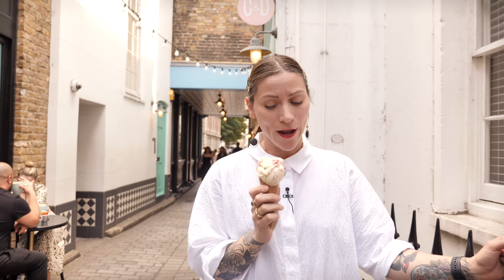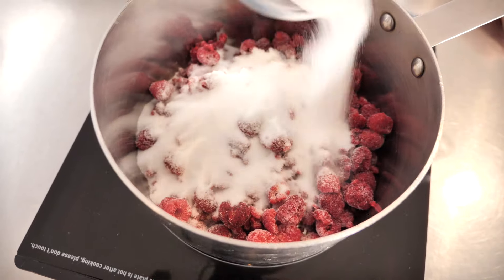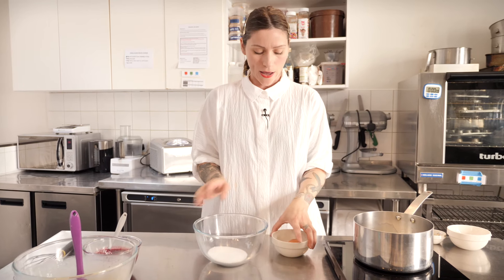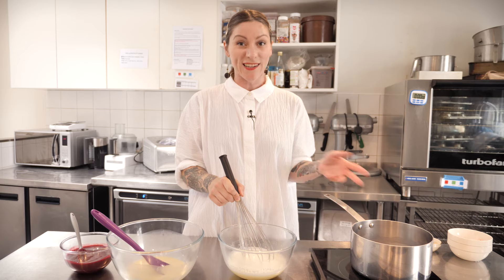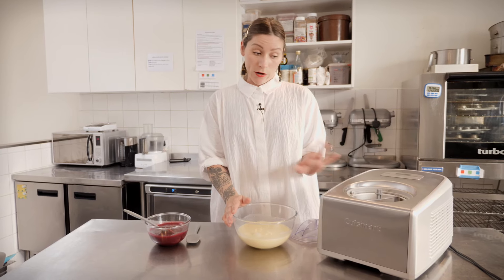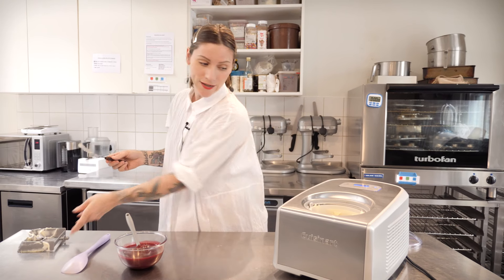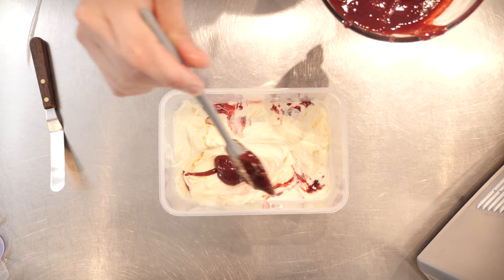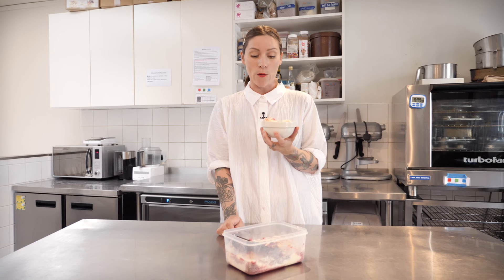Super Quick Raspberry Ripple Soft Serve Ice Cream Recipe | Cupcake Jemma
If you want ice cream RIGHT NOW, this is the recipe for you - from start to finish in under an hour as long as you have your trusty ice cream machine* to hand. Not only is it really quick to make, this recipe also gives you an amazingly soft, super scoopable soft-serve texture that's absolutely to die for and it is DELICIOUS! And best of all you can use this base to make other amazing soft-serve flavours!

*If you don't have an ice cream machine you can still make this recipe, but it will take longer!

For the ice cream base -
185g double or whipping cream
130g liquid glucose
1 tsp vanilla extract
1 lg egg
70g caster sugar
300ml whole milk

CAKESTAGRAM: @crumbsanddoilies

Crumbs & Doilies
1 Kingly Court
London
W1B 5PW